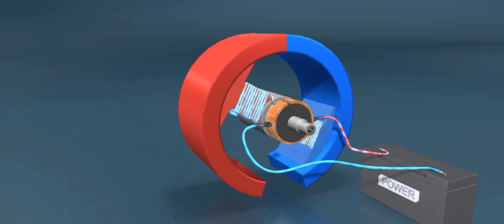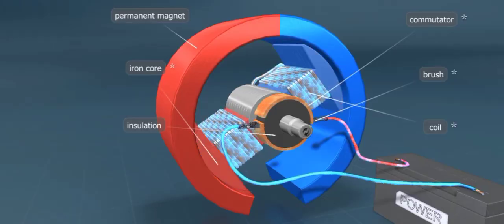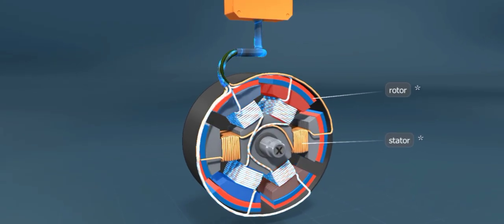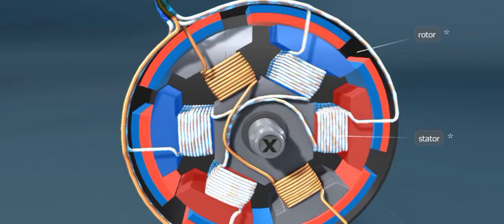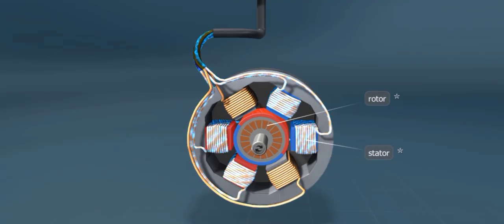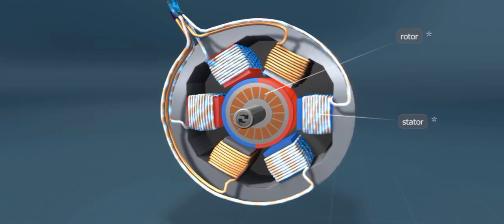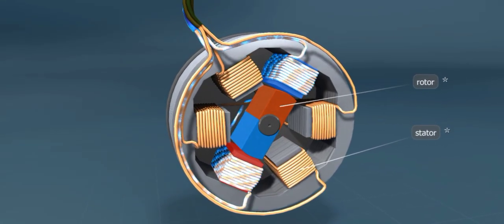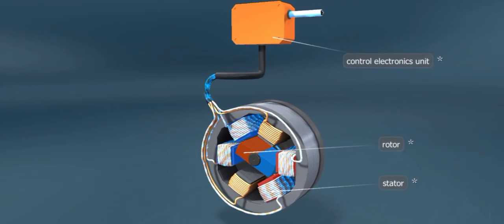Electric Motors in 3D